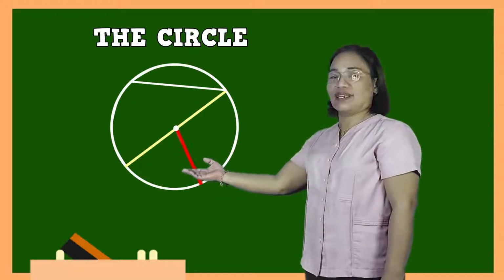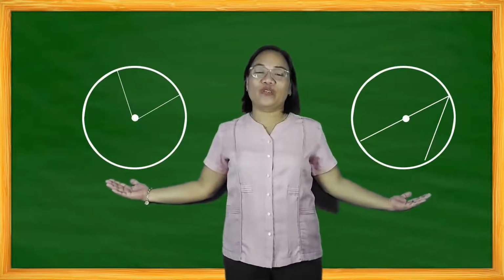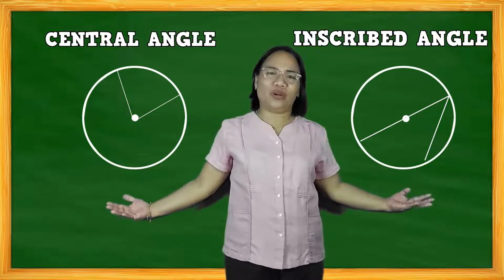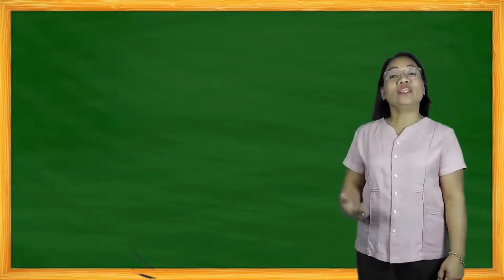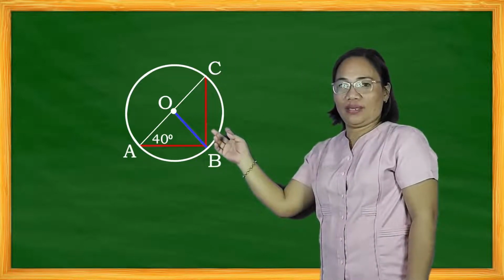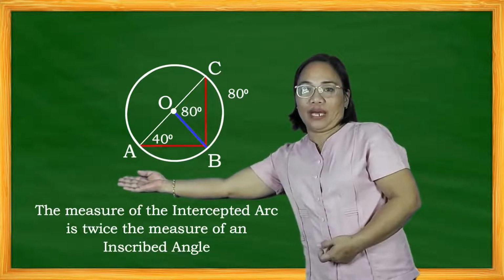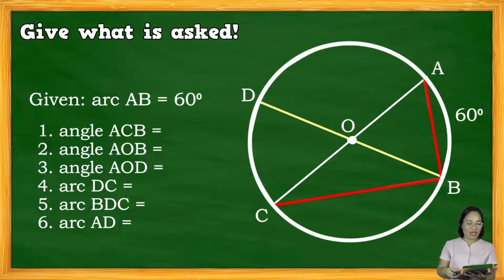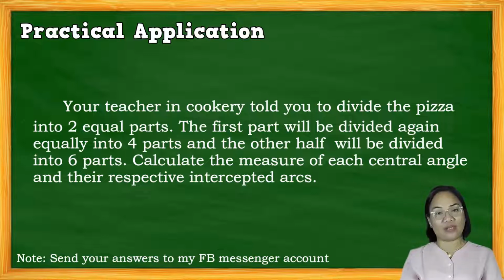MATH 10 - The Measure of The Central Angle, Inscribed Angle, and their Intercepted Arcs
MATH 10 - The Relationship Between the Measures of the Central Angle, Inscribed Angle, and their Respective Intercepted Arcs